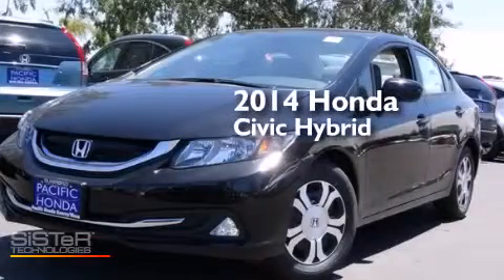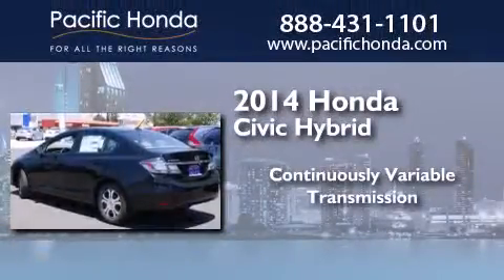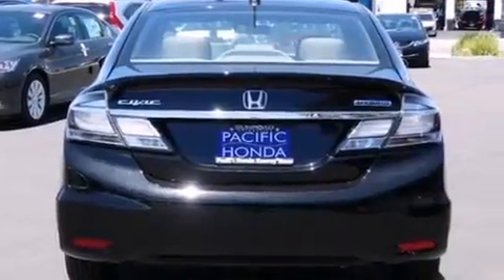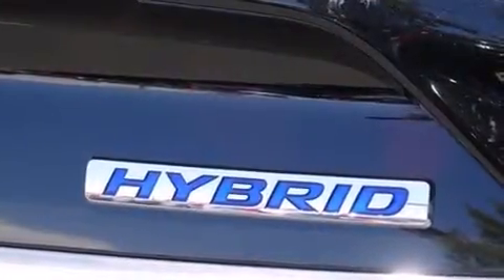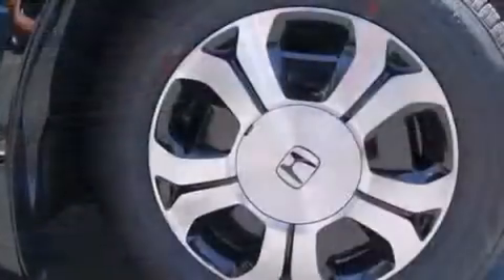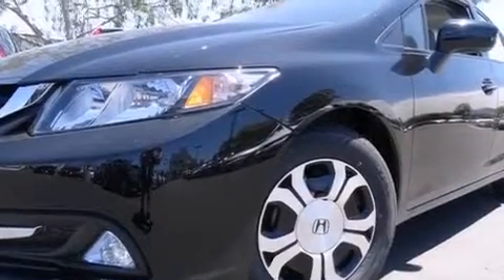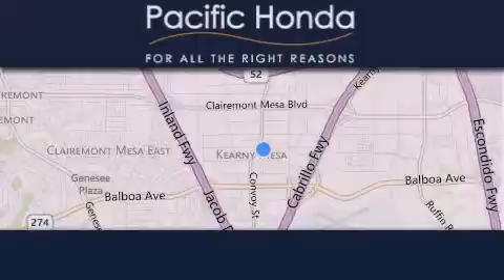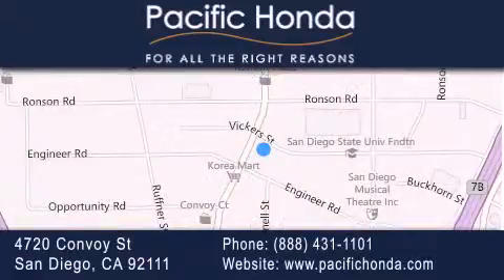2014 Honda Civic Hybrid San Diego CA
We have been honored to serve the San Diego CA area , we promise that your experience at our dealership will exceed your expectations ! Year : 2014 Make : Honda Model : Civic Hybrid Engine : 1.5L 4 cyls Hybrid Trans . : CVT (Continuously Variable) Exterior : Crystal Black Pearl Miles : 10 Interior : Green Stock : 142499 Pacific Honda 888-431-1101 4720 Convoy Street San Diego , CA 92111